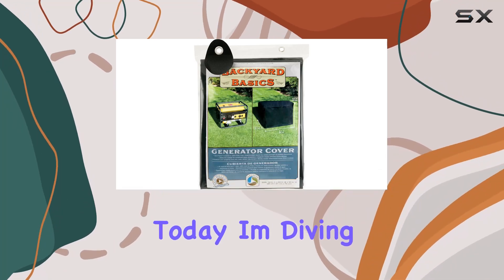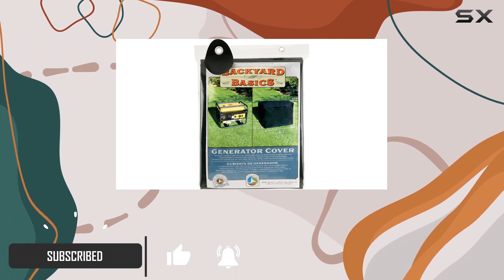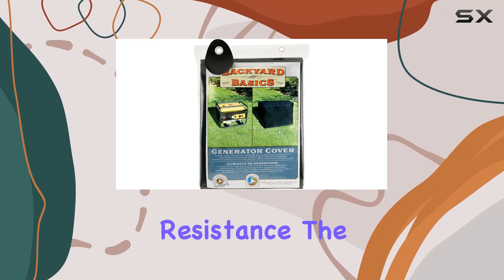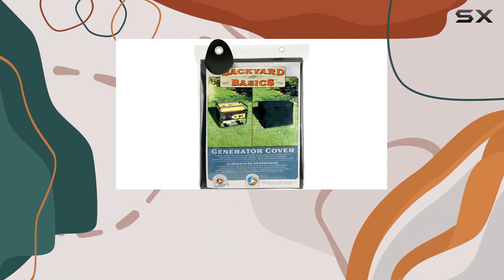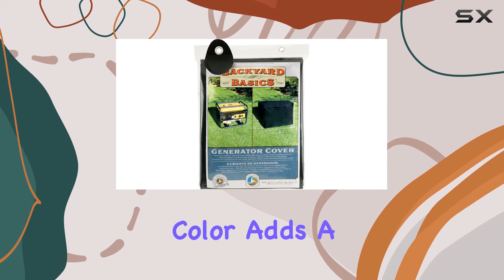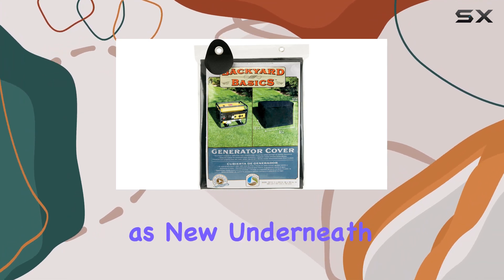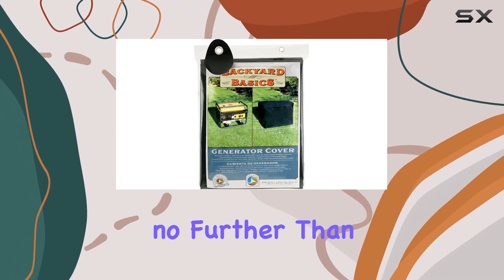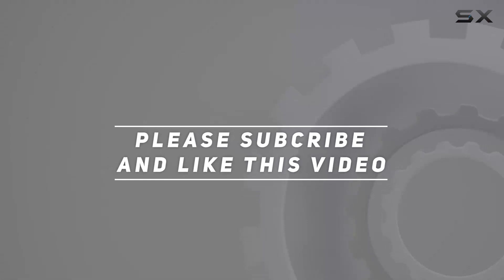Backyard Basics Generator Cover: Protect Your Outdoor Furniture in Style!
0:00 Intro
0:06 Review

Things that we mentioned in this video:
Backyard Basics Generator Cover, : B003D3MLWQ